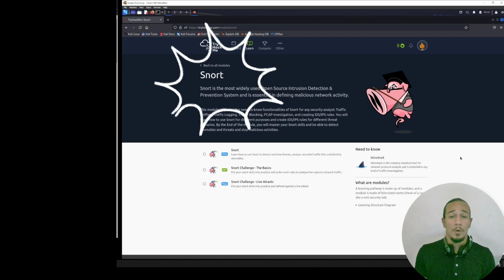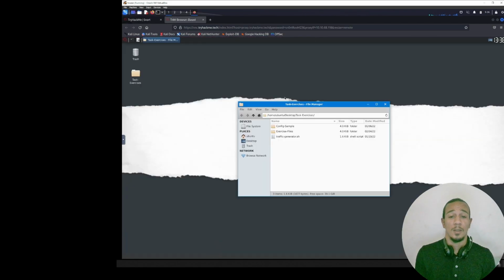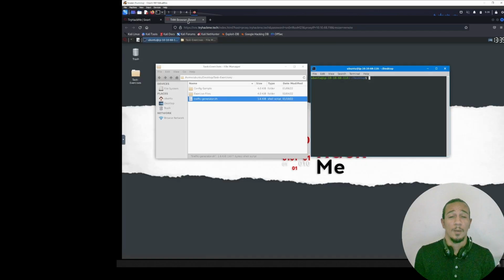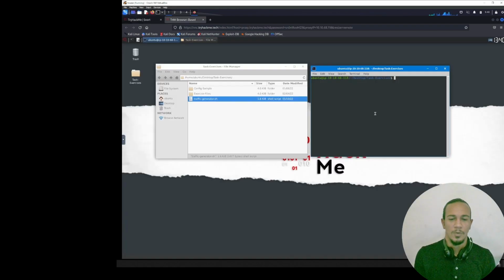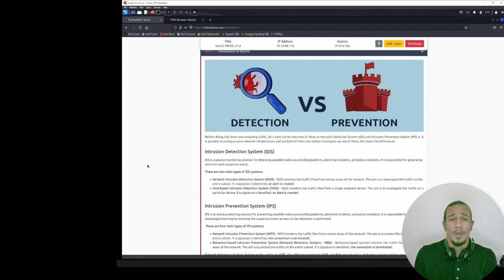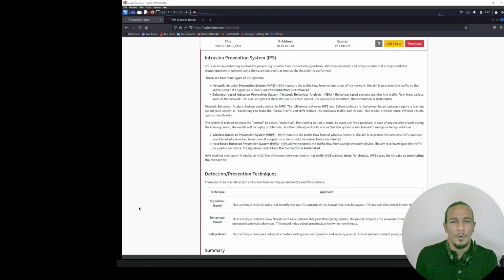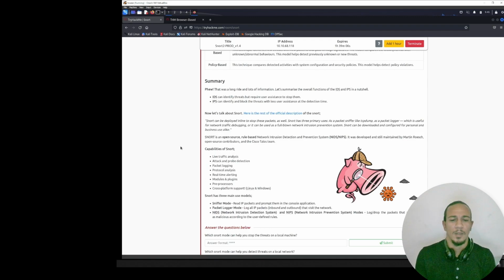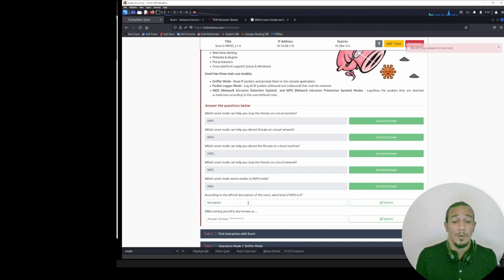Introduction To Snort IDS / IPS | TryHackme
Learn how to use Snort to detect real-time threats, analyse recorded traffic files and identify anomalies.